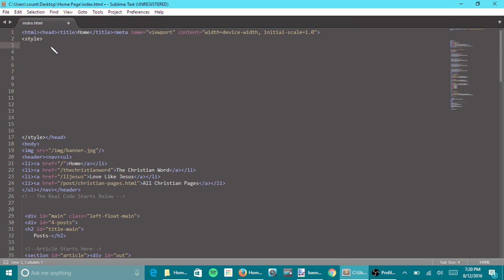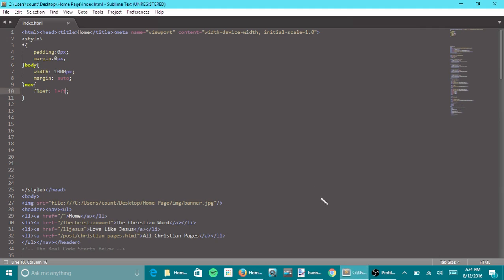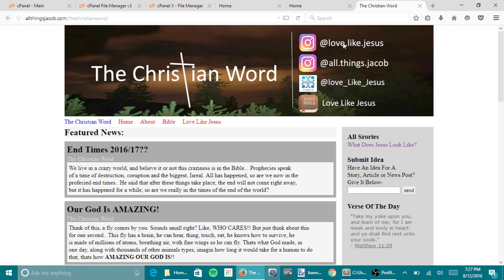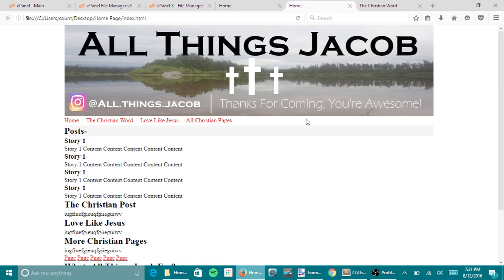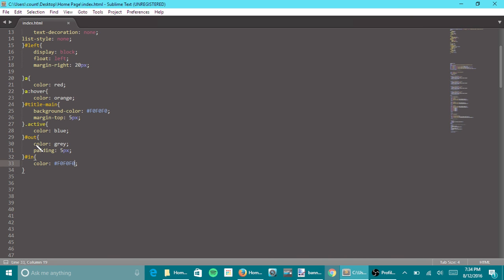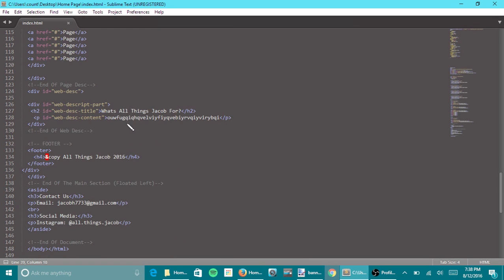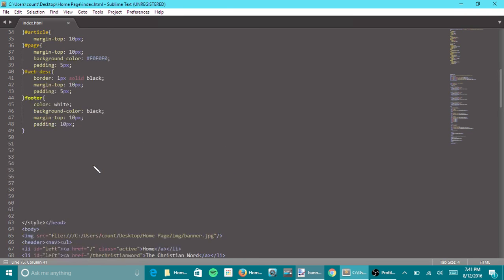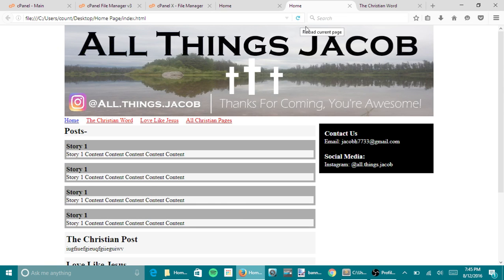Web Design - CSS In 30 Mins HD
This advanced CSS Tutorial should help you.